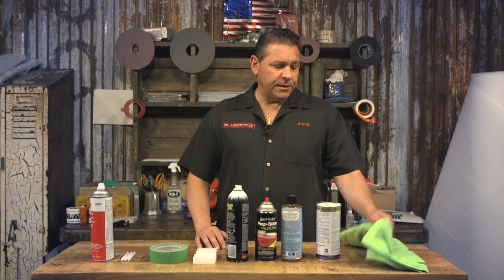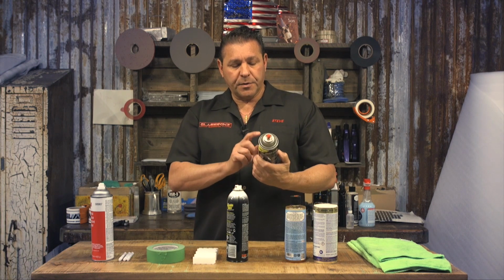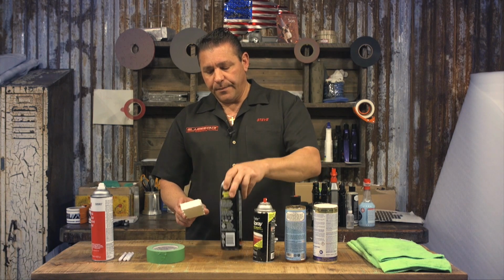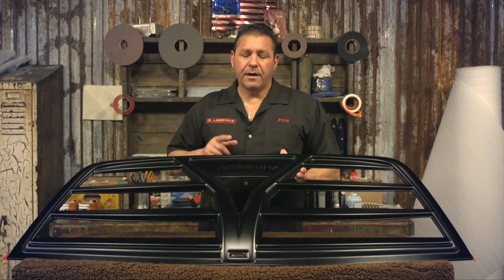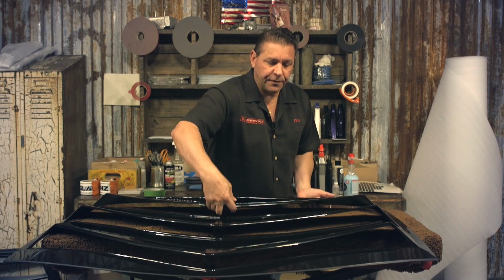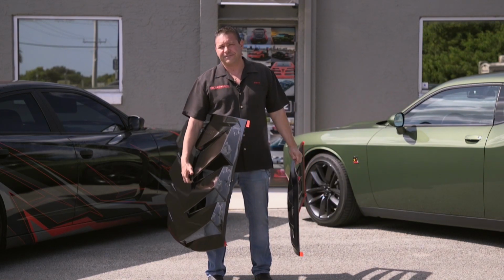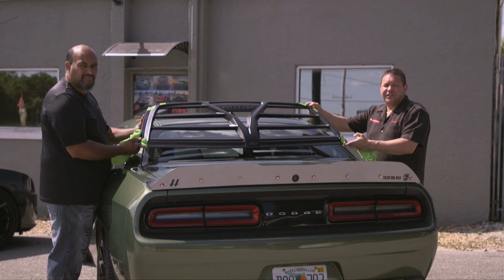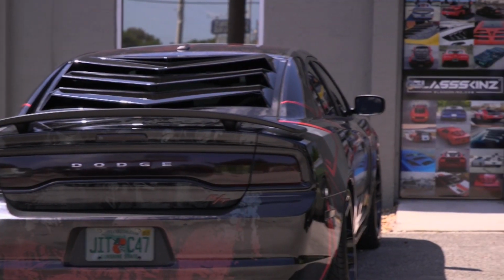Glassskinz Dodge Charger and Challenger Installation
Step-by-step instructions for Glassskinz Installation on Dodge Challenger and Installation on Dodge Charger